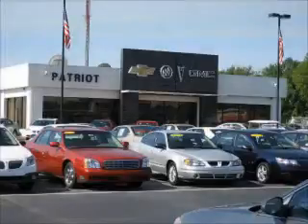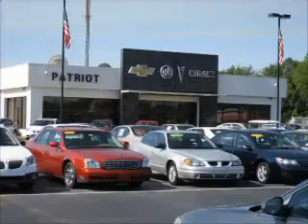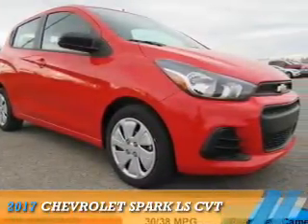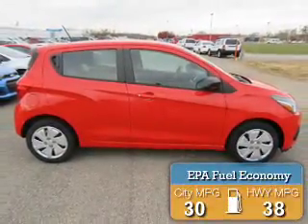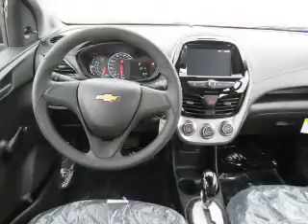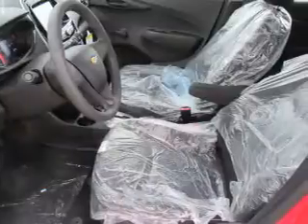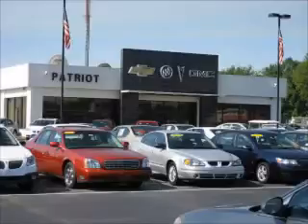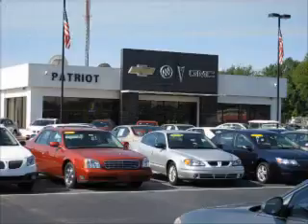2017 Chevrolet Spark P0342 - Princeton IN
Year: 2017
Make: Chevrolet
Model: Spark
Trim: LS CVT
Engine: 1.4 liter 4 Cylindercylinder FWD
Transmission: Automatic
Color: Red
Mileage: 1
Address:
2843 State Rd 64 West
Princeton, IN 47670
VIN:KL8CB6SA1HC733242